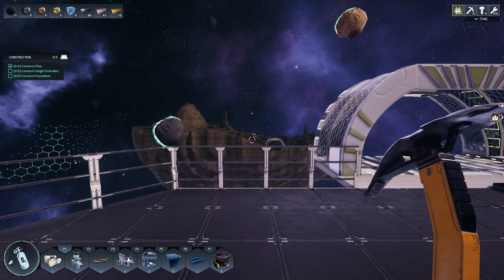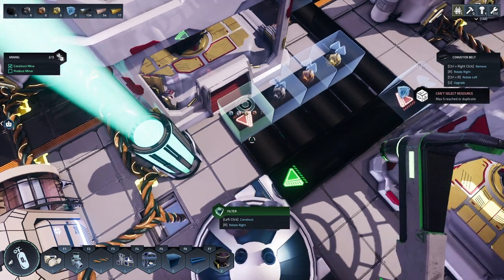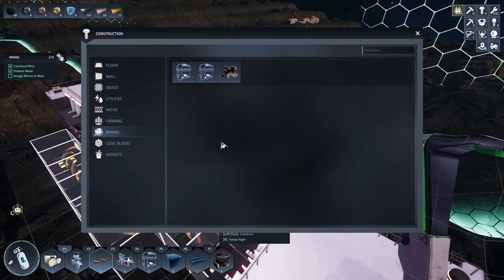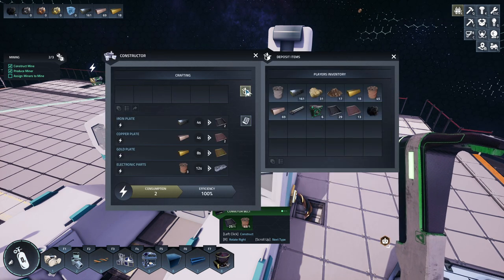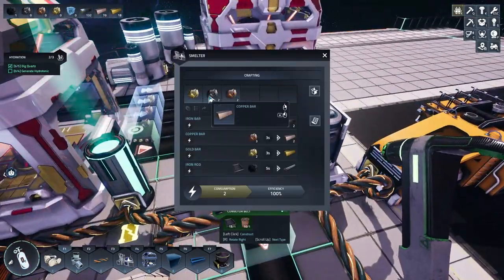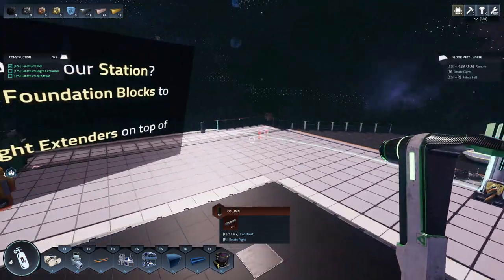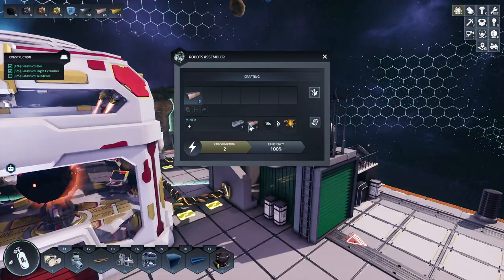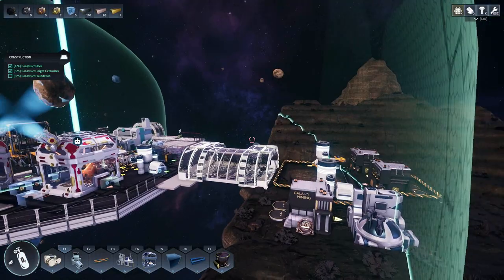Docking With Planet For Mining ~ Astro Colony Beta